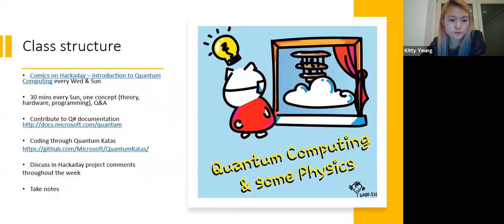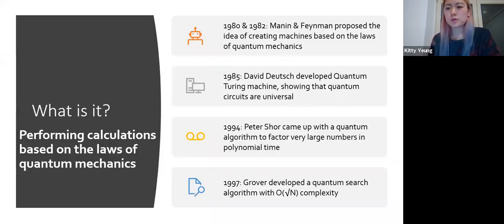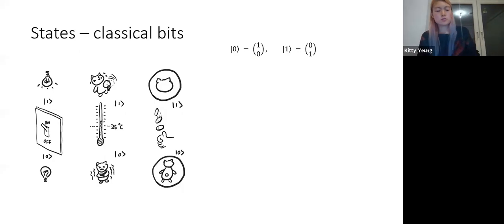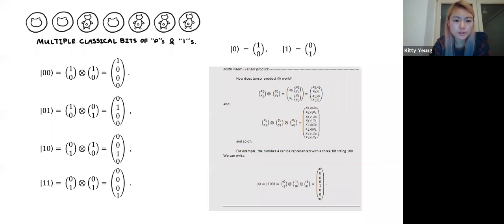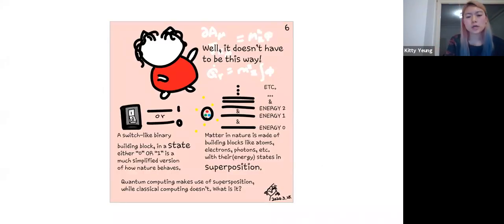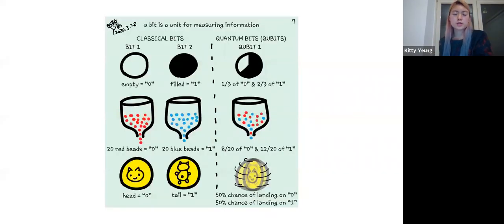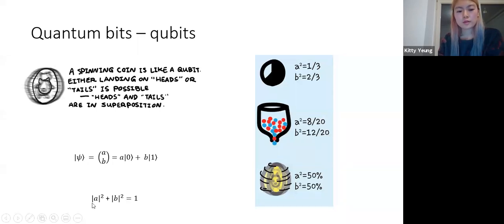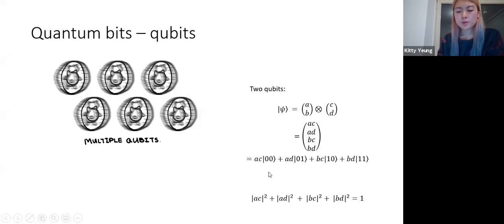Quantum Computing class 1 Introduction March 29 2020